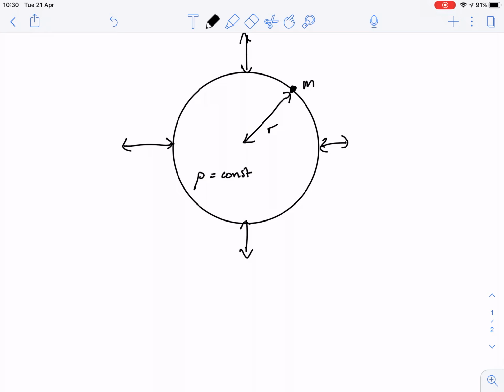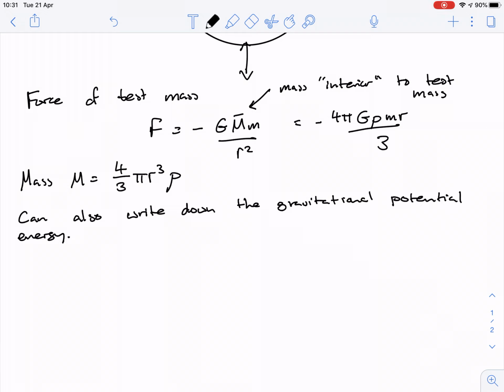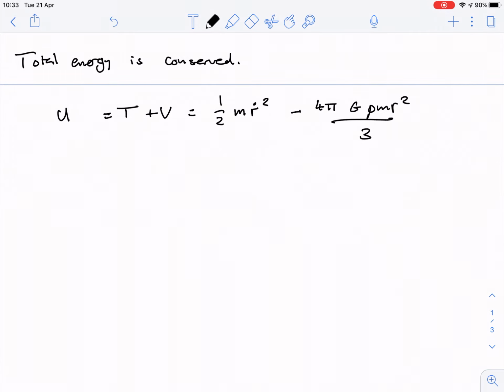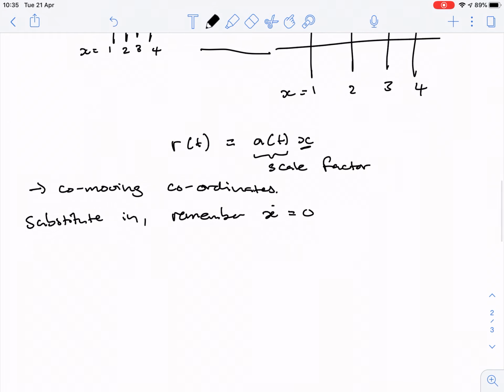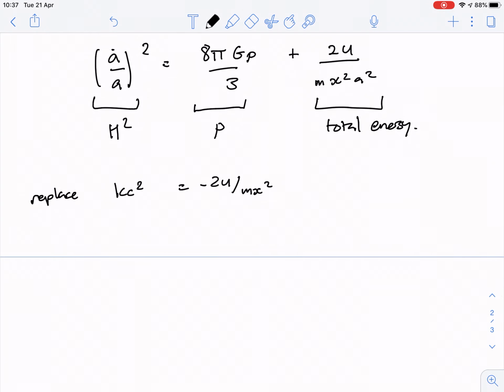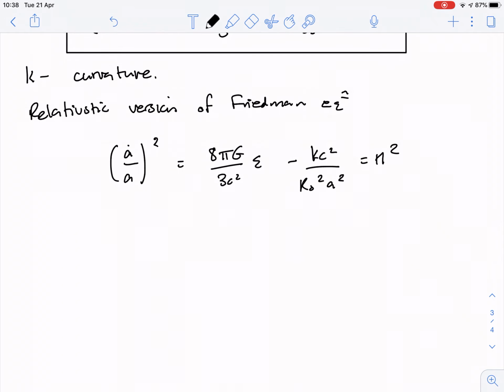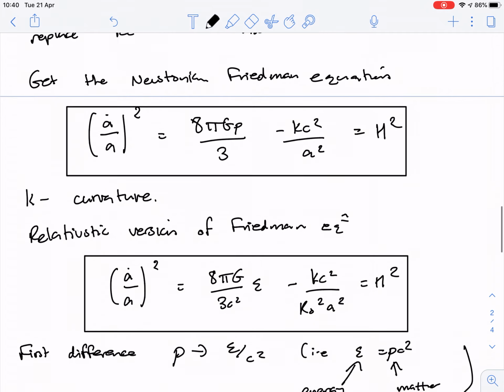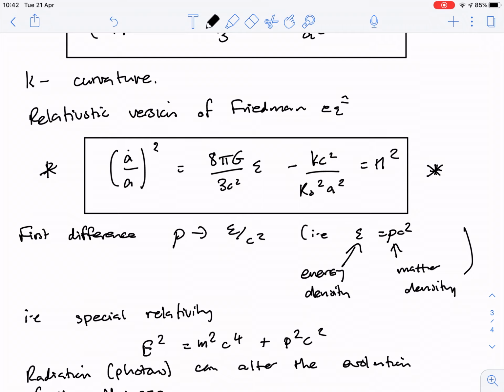2.2 The Friedman equation